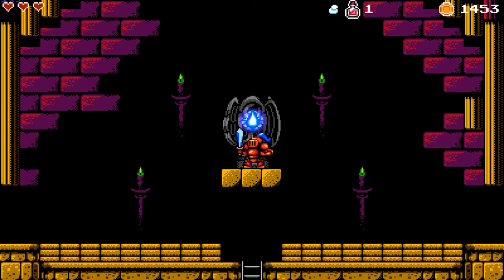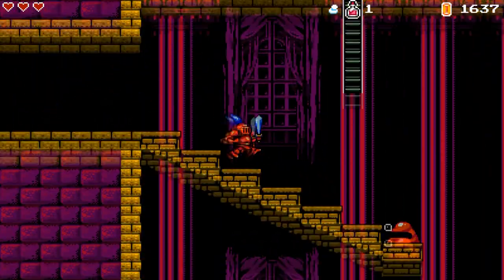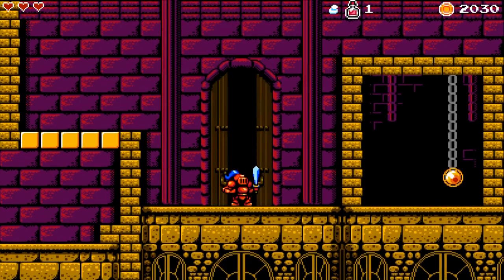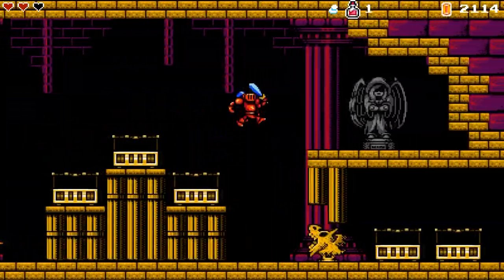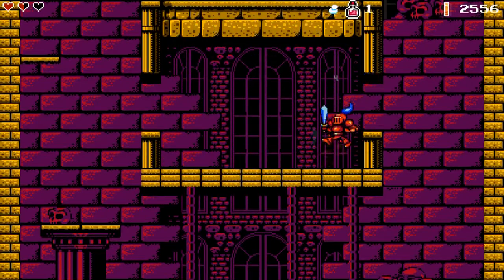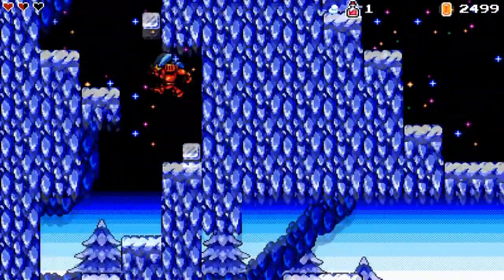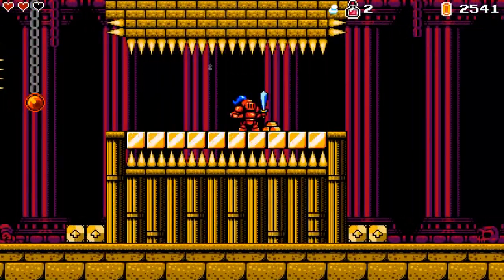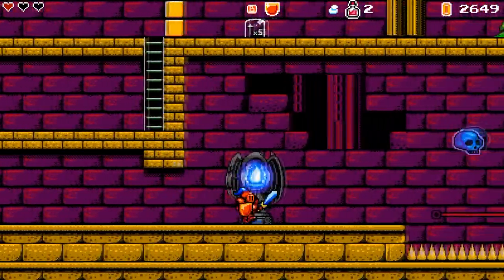Cathedral Part 2: Making progress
After episode one's disaster of a start we now are making progress.  I first off have a xbox controller, so the controls are 10x more easier for me.  I also am actually going in the right direction so I am progressing through the game rather than battling my controls and questioning things.  But still simple puzzles are about in this game so I will be destined to fail at them.